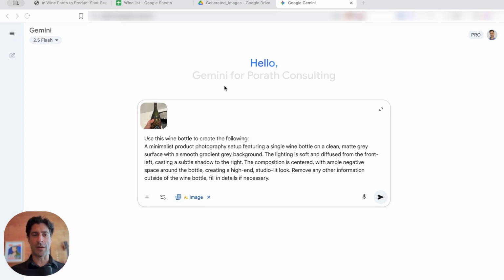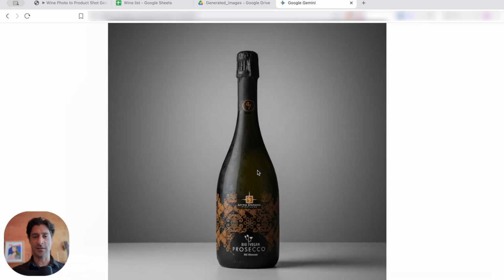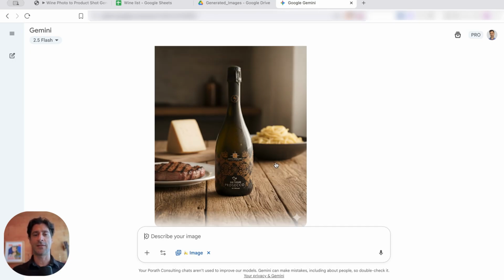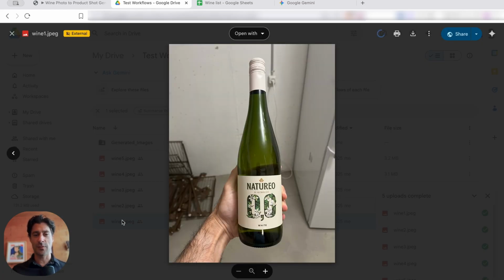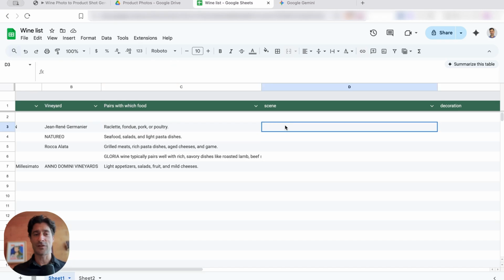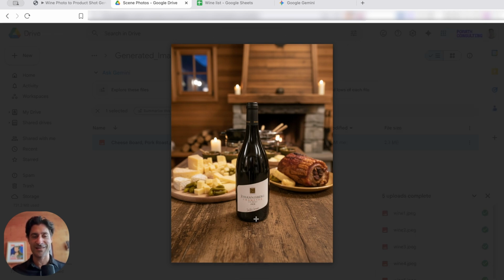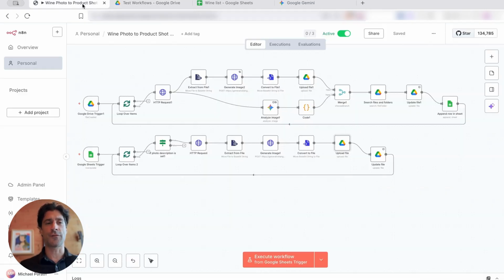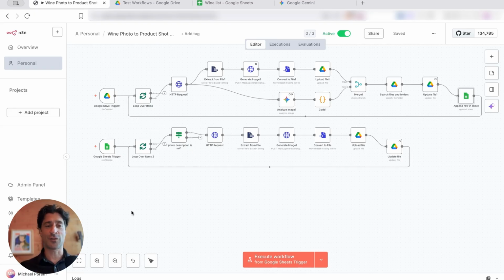Finally an AI Process That Works for Product Photography At Scale!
Transform Product Photos with Google's NEW AI Model + Automate 100s of Images!

Google just dropped a game-changing image editing model that's perfect for e-commerce and product photography. In this video, I show you how to transform amateur product photos into professional-quality images - and automate the entire process for hundreds of photos at once!

What You'll Learn:

- How to use Google Gemini's new image editing capabilities to create stunning product photos
- How to transform random phone camera snapshots into professional product photography
- How to place products in custom environments with food pairings and lifestyle scenes
- How to automate the entire workflow using N8N to process hundreds of images automatically

00:00 - Introduction: Google’s new image editing model (Nano Banana)
00:24 - Manual Workflow in Google Gemini
03:57 - Automated Workflow for Batch Images
09:38 - How This Workflow Works (n8n intro)
11:59 - Summary & Outro

Tools Featured:

Google Gemini (with the new image creation model)
Google Drive & Google Sheets

This is about building repeatable, scalable workflows that save you hours of work. Whether you're running an online store, managing product catalogs, or need consistent visual content, this system will revolutionize your process.